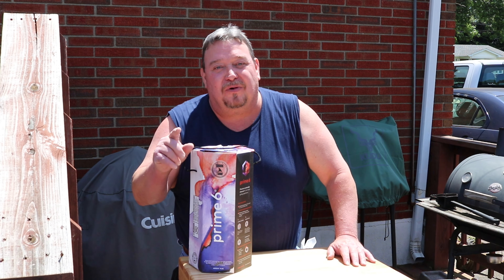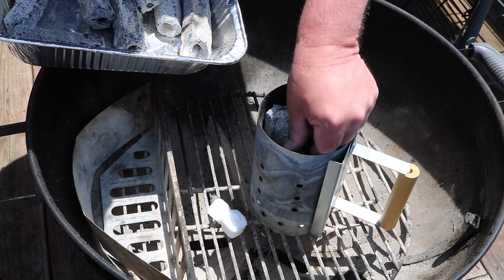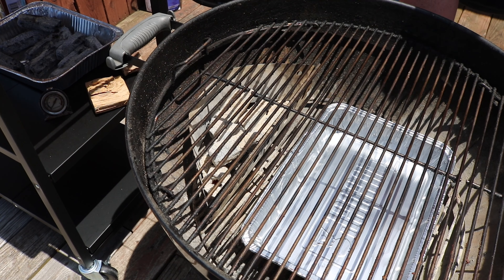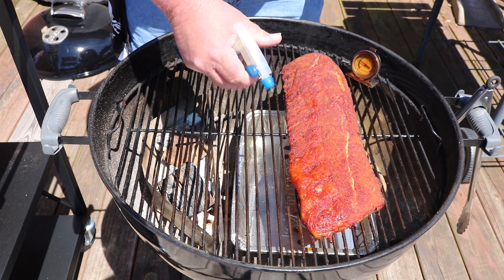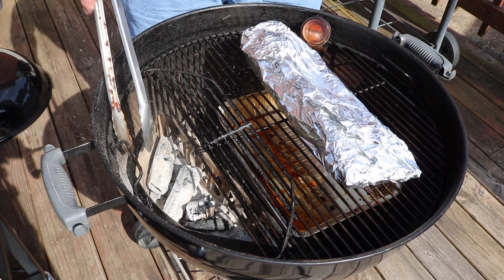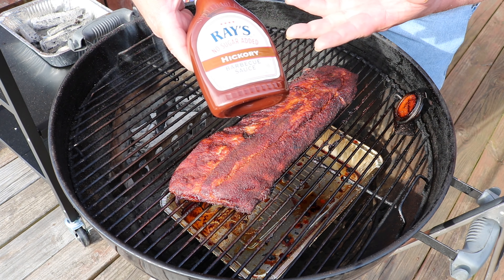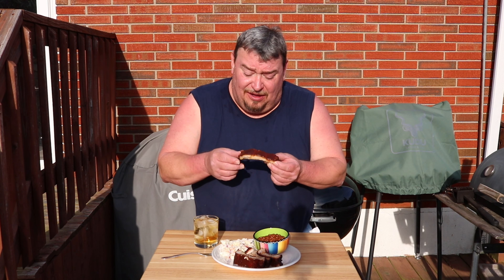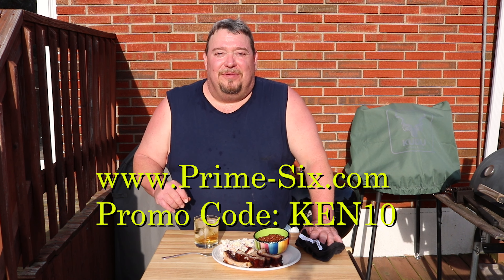Baby Back Ribs over Prime 6 Charcoal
I'm calling this Part 2 of my Review of Prime 6 Charcoal. I'm using nothing but used charcoal from my previous Rib Eye Steak cook. I must say that this stuff is the real deal! Enjoy!